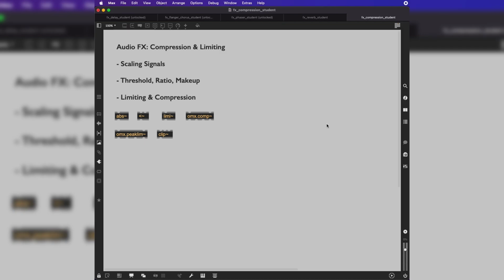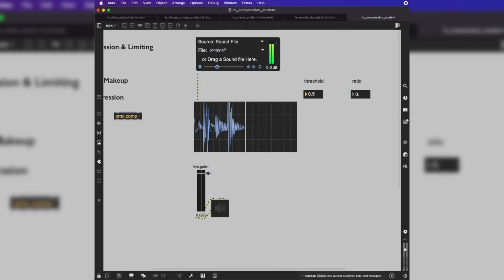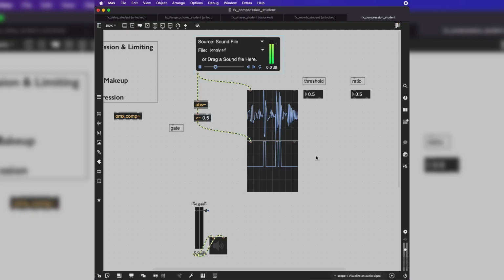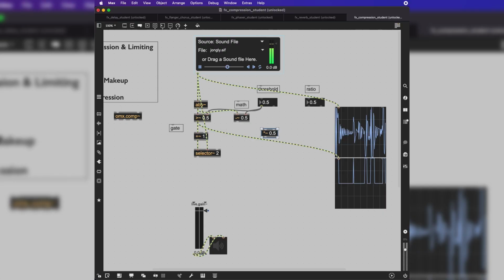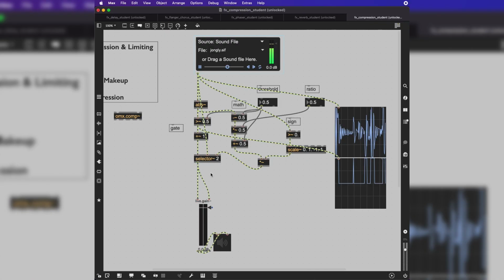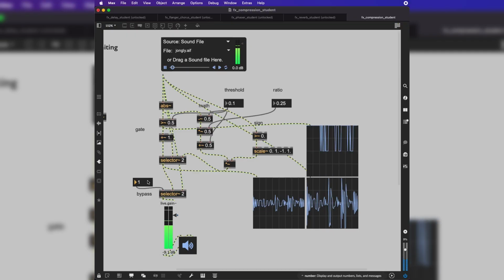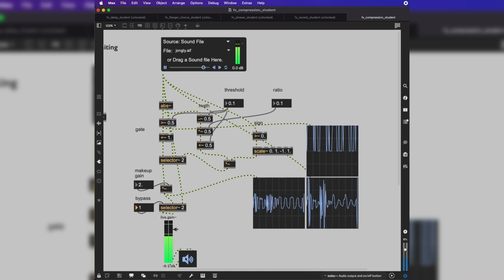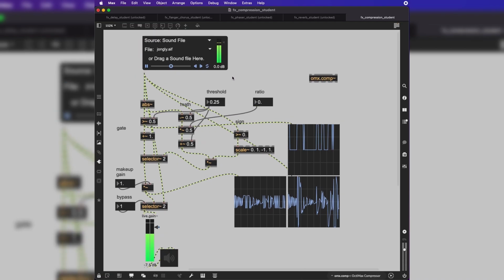Compressor & Limiter in Max/MSP — Tutorial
Build a fully functional compressor and limiter from scratch in Max using only core MSP objects. Part of a full beginner course on audio programming with Max.

Topics covered in this video: dynamics processing, threshold, makeup gain, limiting